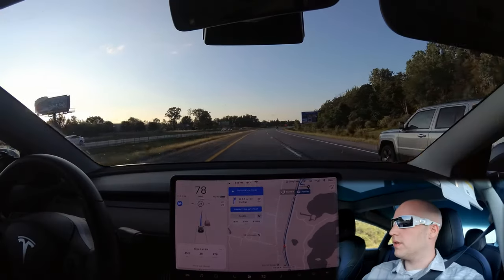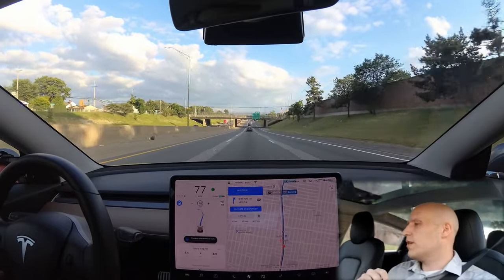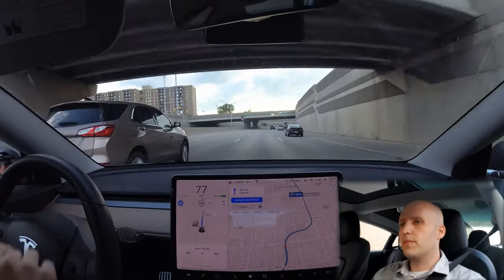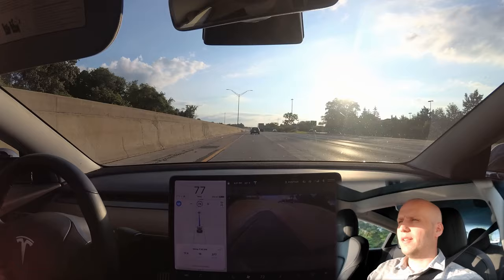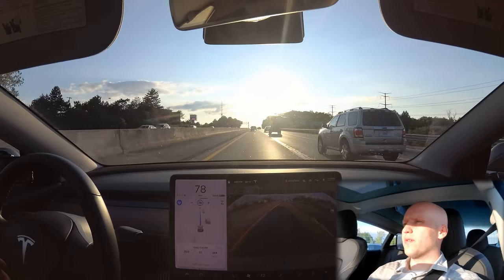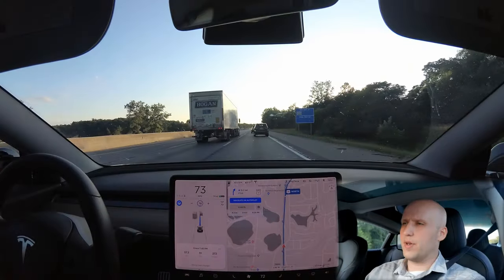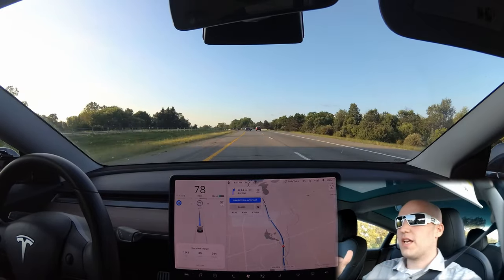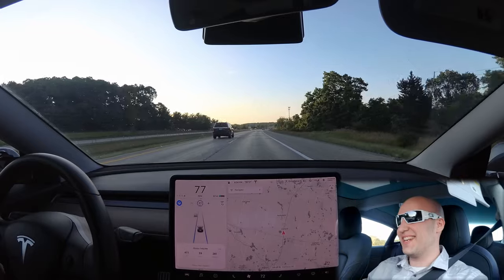2019.20.4.4 Tesla Update | Nav on Autopilot for 45 Miles | TESLA CHALLENGE #4 | Construction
0:00 - Teaser

0:22 - Merging onto freeway, overview, rules, etc

1:57 - Coming up to first interchange

2:29 - i75 to i696, going TOO SLOW

3:31 - Going slow, not passing…

4:01 - Navigate on AP turns off

4:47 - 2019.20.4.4 may have improved lane changing decision? Hard to tell

5:50 - Driving directly into the sun

6:40 - A little bit of braking for no reason

7:21 - Should be getting out of the passing lane

8:09 - Getting out of the passing lane

8:25 - The second interchange - i696 to i96

8:41 - Getting in the faster lane way early (good)

9:08 - Being passed on the right

9:20 - Car needs to move for faster people behind you, even if someone in the right lane is going slower

9:55 - Finally switching out of the passing lane

10:45 - Going to change lanes for the 3rd interchange

11:29 - 3rd interchange, i96 to US23, car has to change speed a few times

12:07 - AP gets CLOSE to white line, almost misses it

13:07 - Passing someone and instantly getting out of passing lane

13:29 - Seeing a slow car early and switching to passing lane

14:16 - AP is planning to switch to the right lane to exit the freeway

14:16 - Final exit coming up, is it going to make it??

14:46 - WHAT DID YOU DO??